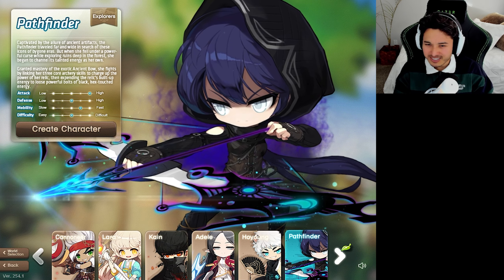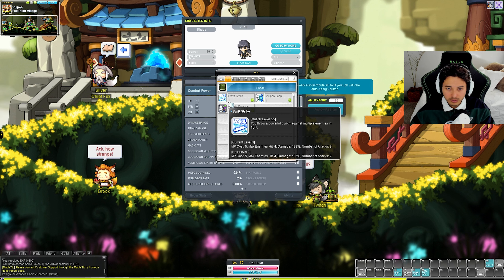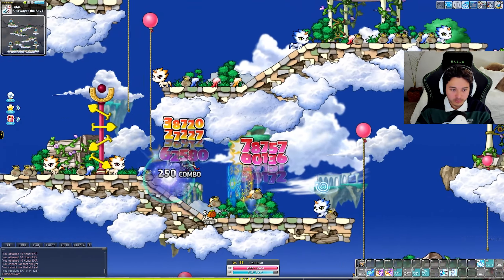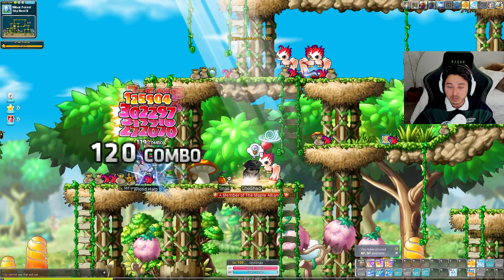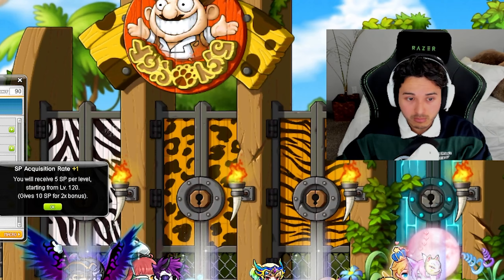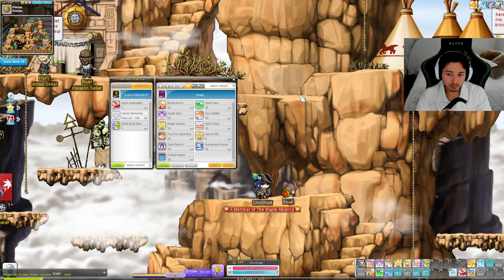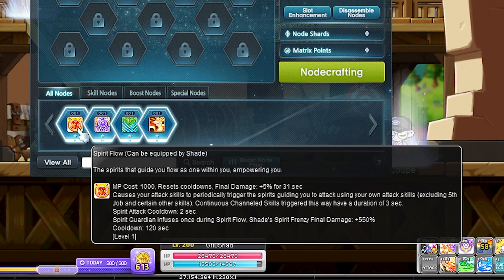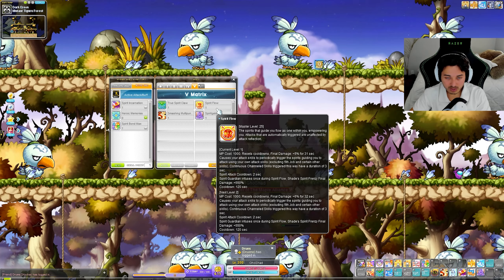This Class Needs Help.. | MapleStory Shade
Okay. Shade. 5/10 .. Not good :(